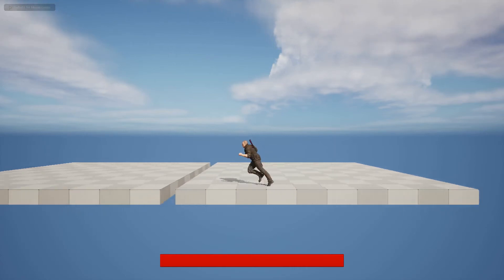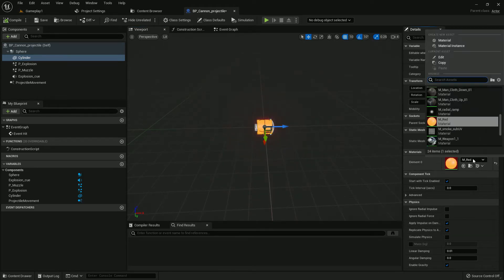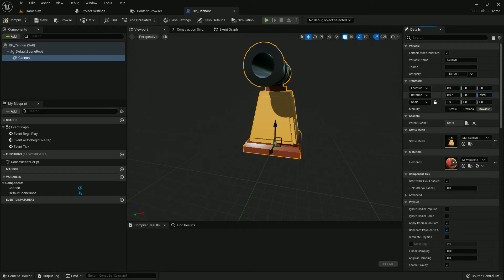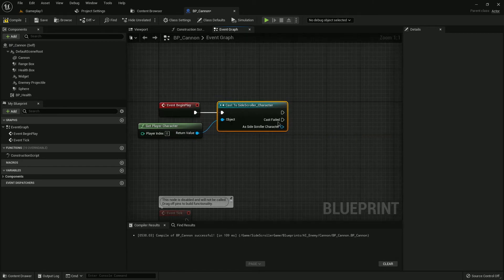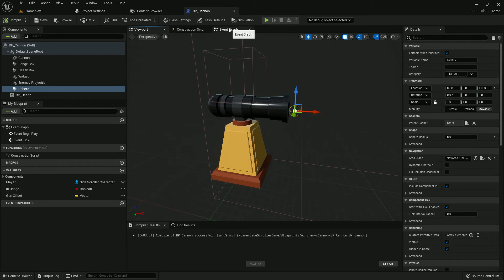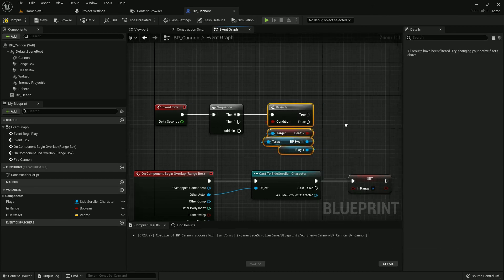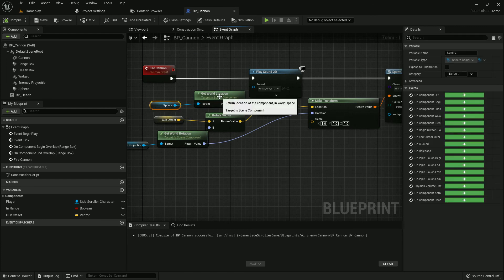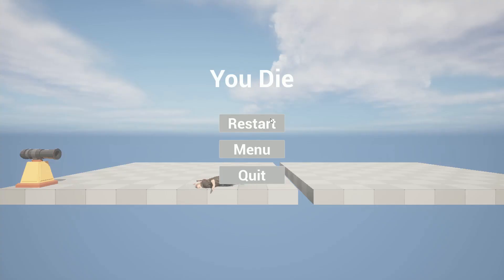Make Cannon AI: Side Scrolling Tutorial 11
Hi, Welcome to new Tutorial. Today I am gonna show you how to make AI Cannon in Unreal Engine. This is the first part of this tutorial.